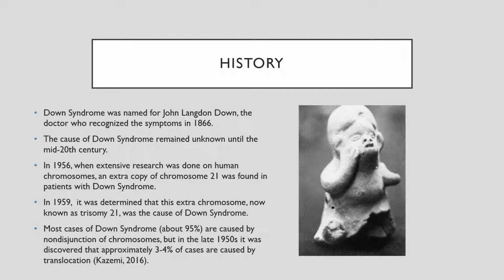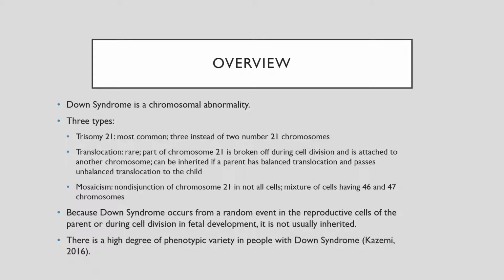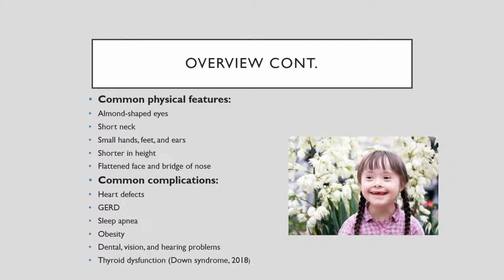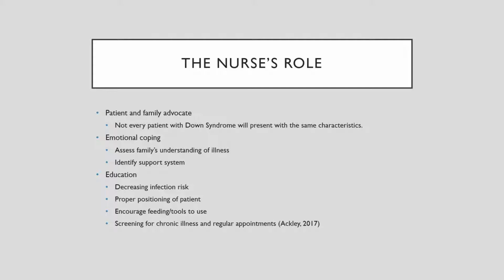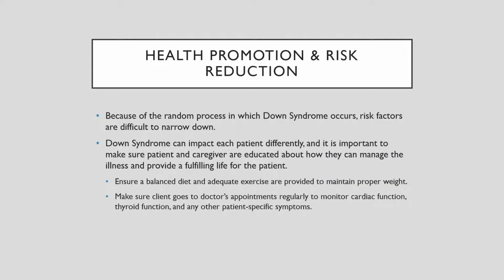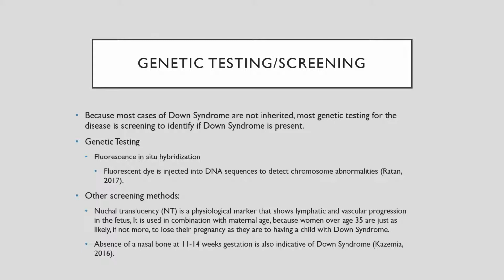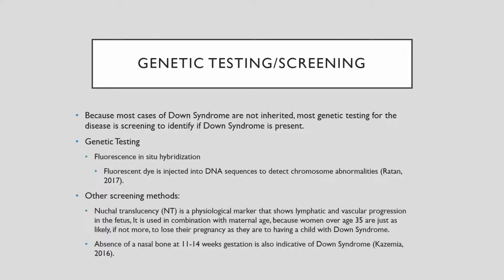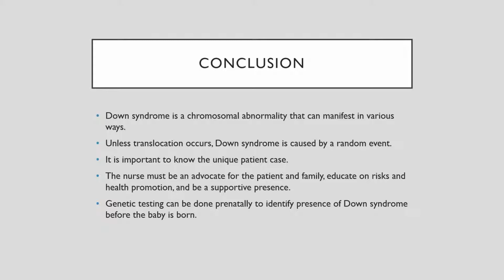Down Syndrome NUR 336